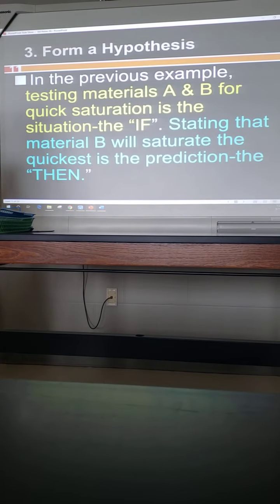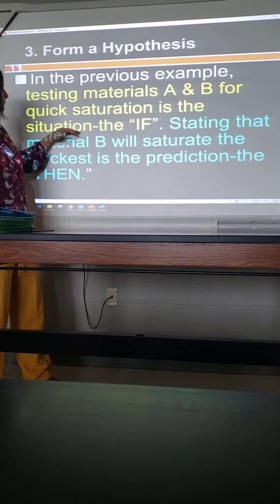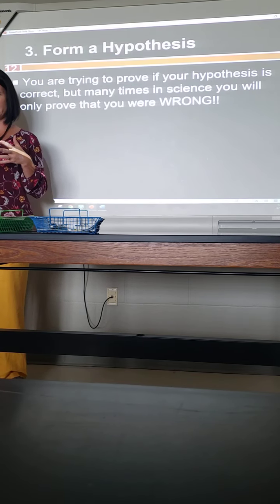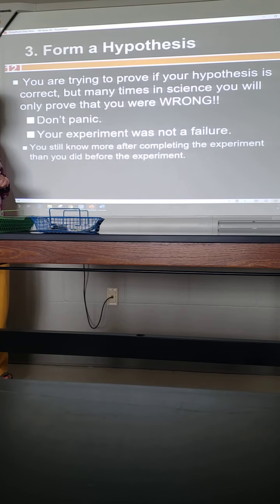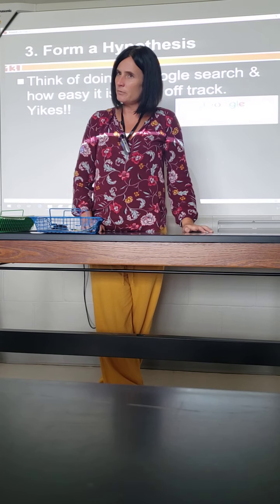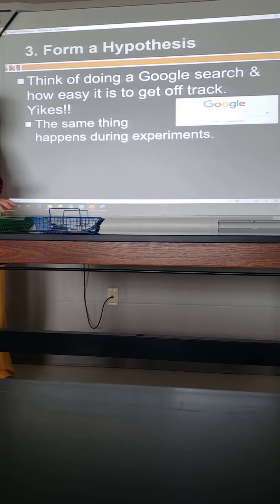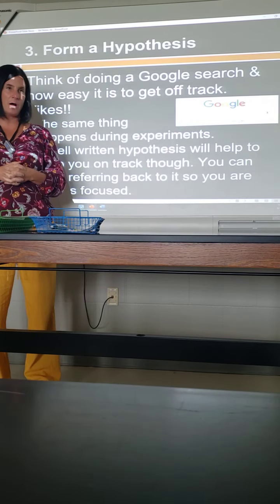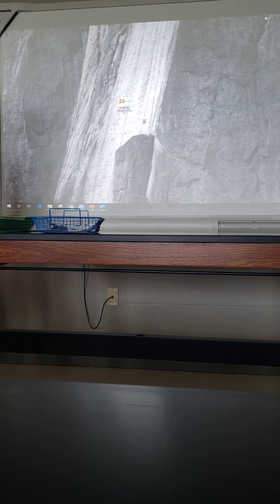#12-13 Sc. Method notes